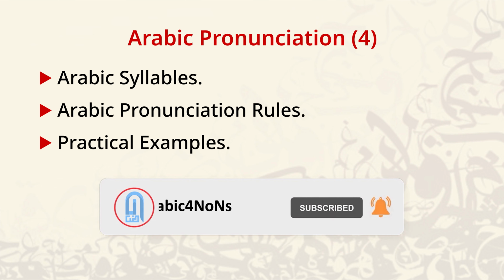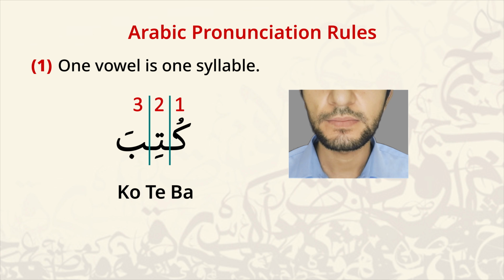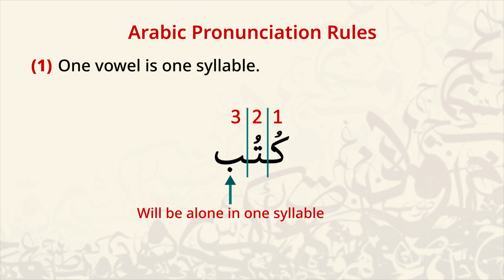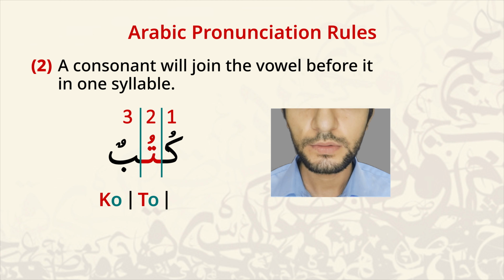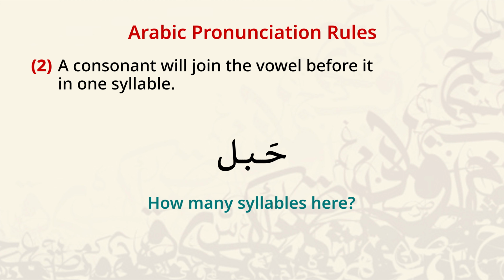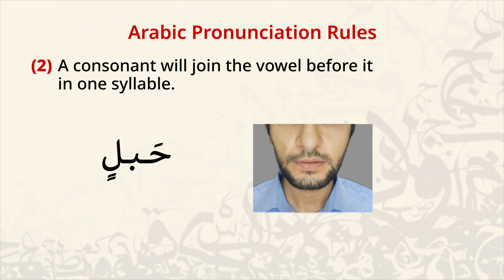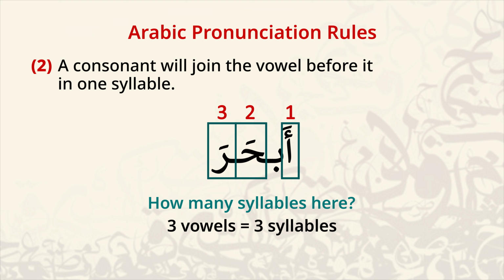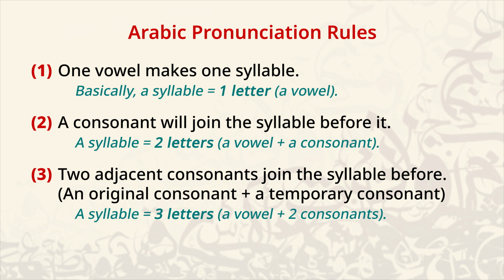How to Read any Arabic Word (Arabic Pronunciation 4)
Arabic Pronunciation Lesson 4 about Arabic syllables. This lesson will enable you to read any Arabic word easily.
You need first to know the Arabic alphabet and the basic labels of letters (Fatha, Dammah and Kasra) to be able to practice the examples in this lesson.

Video Chapters:
0:00 Introduction
0:56 Difference between vowels and consonants
1:57 The First Rule of Pronunciation
5:12 The Second Rule of Pronunciation
8:34 Two adjacent consonants
13:36 A combined example
15: 27 Lesson Wrap up